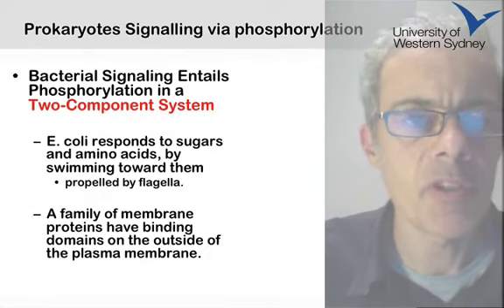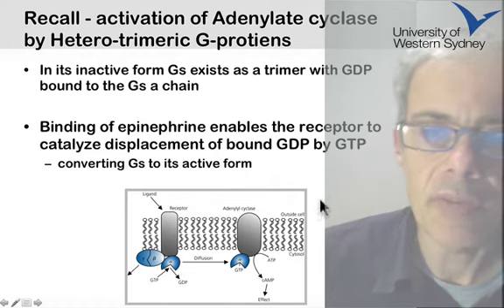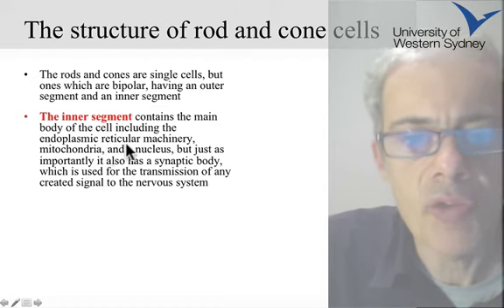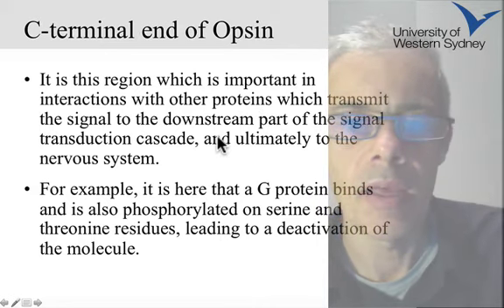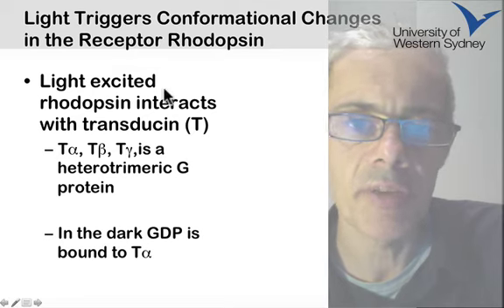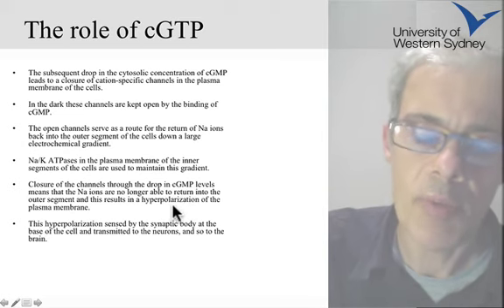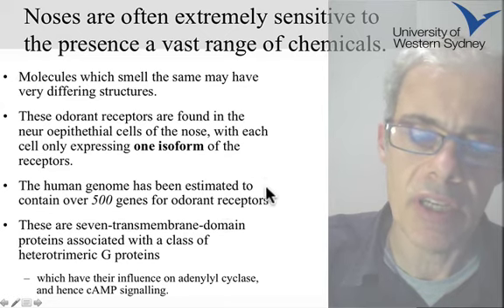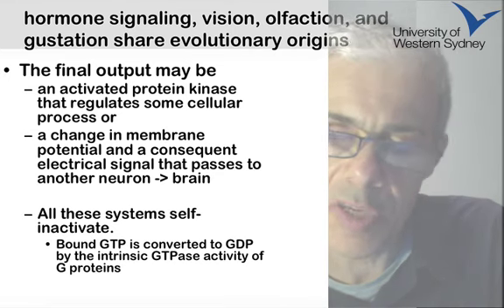Week 12 Perception